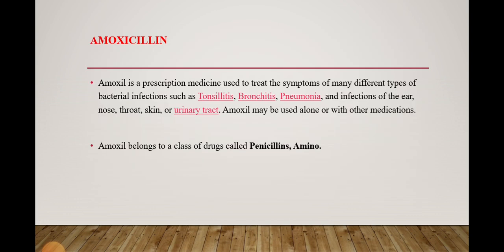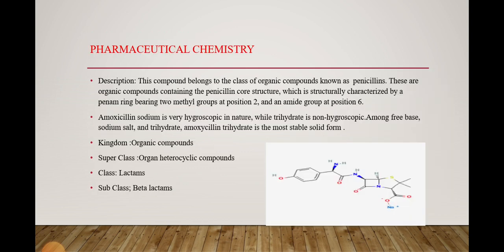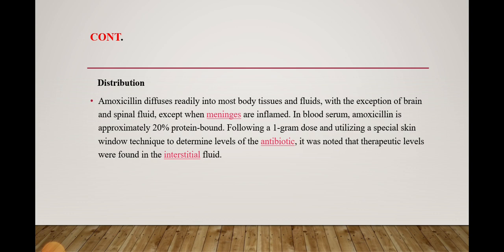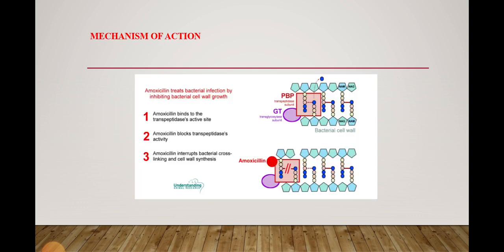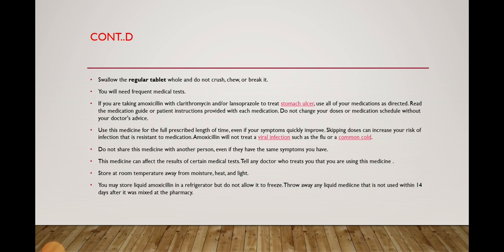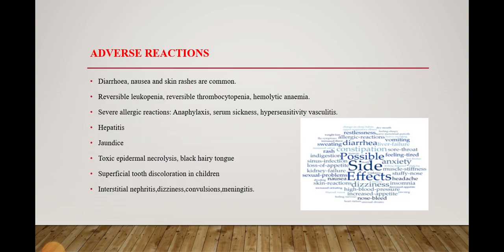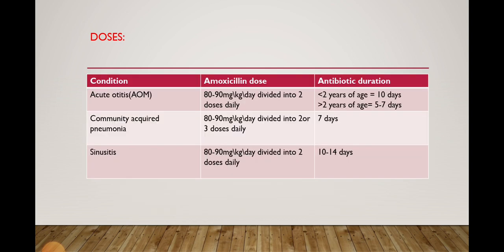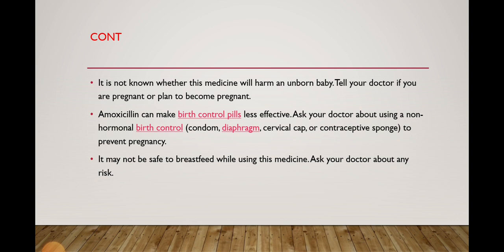All About Amoxicillin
Amoxicillin is a penicillin derived antibiotic used against bacteria. It is used to treat the symptoms of many different types of bacterial infections such as Tonsillitis, Bronchitis, Pneumonia, and infections of the ear, nose, throat, skin, or urinary tract. Amoxil may be used alone or with other medications. Amoxil belongs to a class of drugs called Penicillins, Amino.
It is a semisynthetic drug. It was one of several semisynthetic derivatives of 6-aminopenicillanic acid (6-APA) developed by the Beecham Group in 1960s. Discovery:
• Penicillin the family of amoxicillin was the first true antibiotic. It was discovered by Alexander Fleming.
• While working in his laboratory, his noticed that in one of the petri dish.it was dotted with colonies, save for one area where a blob of mold was growing.
• This mold was capable of killing a wide range of harmful bacteria.
• 1928:  Alexander Fleming first discovered that colonied of the bacterium Staphylococcus aureus failed to grow in the area of the culture that had been contaminated by the green mold Penicillium notatum
• 1940: Howard Florey and Ernst Chain purified the penicillin mold, injected it in live mice and initiated human trials.
Brands:
Several brands of amoxicillin are as follows
• Amoxicot
• Amoxil
• DisperMol
• Moxatag
• Moxilin
• Trimox Amoxil Pediatric
• Zimamox
• Novamoxin
• Gen- Amoxicillin
• Riva-amoxicillin
• Apo-Amoxi
Pharmaceutical chemistry:
•Description: This compound belongs to the class of organic compounds known as penicillins. These are organic compounds containing the penicillin core structure, which is structurally characterized by a penam ring bearing two methyl groups at position 2, and an amide group at position 6.
• Amoxicillin sodium is very hygroscopic in nature, while trihydrate is non-hygroscopic. Among free base, sodium salt, and trihydrate, amoxicillin trihydrate is the most stable solid form.
• These are heterolytic compounds.
• They belong to the class of lactams and Beta Lactams
• Their Molecular Formula is C16H19N3O5S
• Their Chemical role: A molecular entity capable of donating a hadron to an acceptor (Bronsted base).
• Their Molecular Weight is 365.4
• Their Melting point is 194 °C and their Boiling point is 743.2 °C
• It is very soluble in water, sparingly soluble in anhydrous ethanol, and very slightly soluble in acetone. Amoxicillin trihydrate is slightly soluble in water, very slightly soluble in ethanol (96%) and practically insoluble in fatty oils. It dissolves in dilute acids and dilute solutions of alkali hydroxides
Mechanism of action:
Amoxicillin inhibits the penicillin binding protein and other high molecular weight penicillin binding protein. Penicillin bind proteins are responsible for glycosyltransferase and transpeptidase reactions that lead to cross linking of D-alanine and D- aspartic acid in bacterial cell walls. Compete with transpeptidase to block transpeptidation of peptidoglycan layer therefore interfering with cell wall formation of bacteria Without the action of penicillin binding proteins, bacteria upregulate autolytic enzymes and are unable to build and repair the cell wall leading to bacteriocidal action. Beta lactam antibiotic which binds with PBP, it inhibits cross linking of peptidoglycan that causes cell wall deficiency in bacteria, they undergo lysis hence bacteriocidal effect.
Dose of Amoxicillin:
The dose of this medicine will be different for different patients. Follow your doctor's orders or the directions given on the label.
For oral dosage forms (capsules, powder for suspension, and tablets):
1. For bacterial infections:
Adults, teenagers, and children weighing 40 kilograms (kg) or more:
• 250 to 500 milligrams (mg) every 8 hours
• 500 to 875 mg every 12 hours.
Children and infants older than 3 months of age weighing less than 40 kg
• The usual dose is 20 to 40 milligrams (mg) per kilogram (kg) of body weight per day, divided and given every 8 hours
• Or the dose is 25 to 45 mg per kg of body weight per day, divided and given every 12 hours.
Infants 3 months of age and younger
• The usual dose is 30 mg per kg of body weight per day, divided and given every 12 hours.
2. For treatment of gonorrhea:
• 3-grams (g) taken as a single dose.
Children 2 years of age and older weighing less than 40 kg
• The usual dose is 50 milligrams (mg) per kilogram (kg) of body weight per day, combined with 25 mg per kg of probenecid, taken as a single dose.
Children younger than 2 years of age
• Use is not recommended.
3. For treatment of H. pylori infection:
Adults
• Dual therapy: 1000 milligrams (mg) of amoxicillin and 30 mg of lansoprazole, each given three times a day (every 8 hours) for 14 days.
• Triple therapy: 1000 mg of amoxicillin, 500 mg of clarithromycin, and 30 mg of lansoprazole, all given two times a day (every 12 hours) for 14 days.